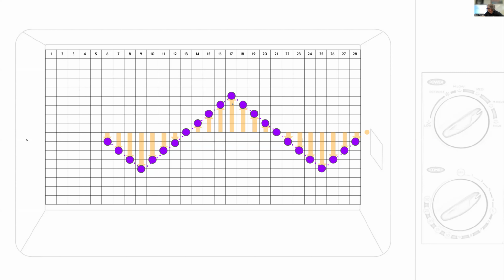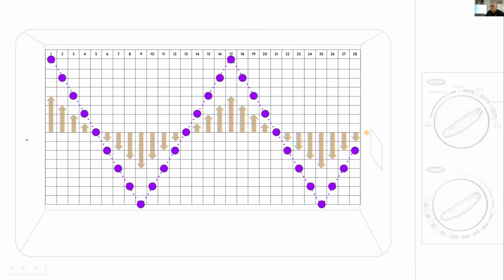Mr. P sets up U5L8